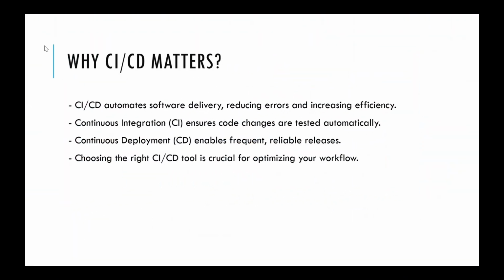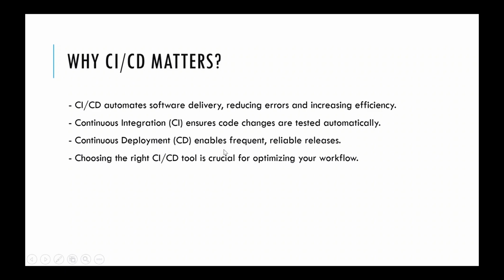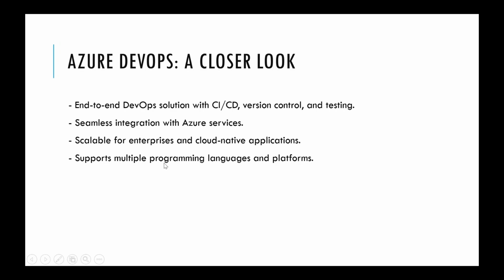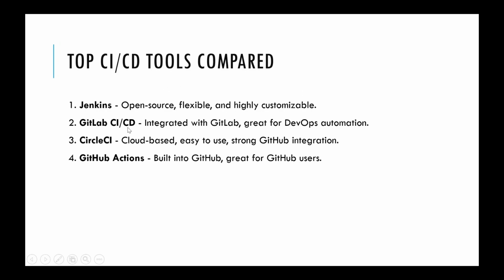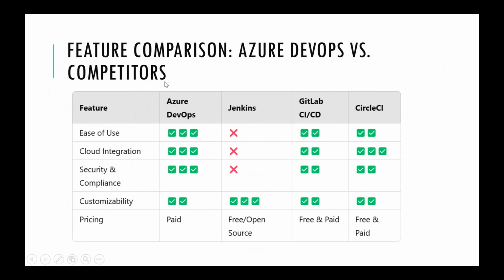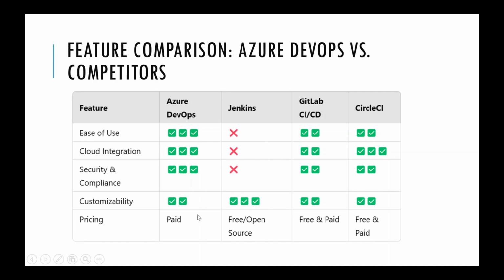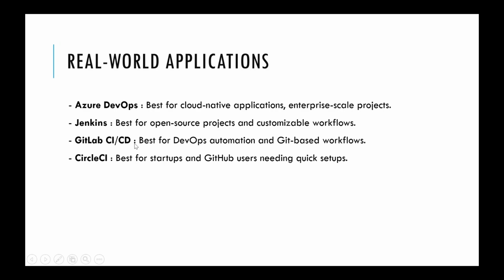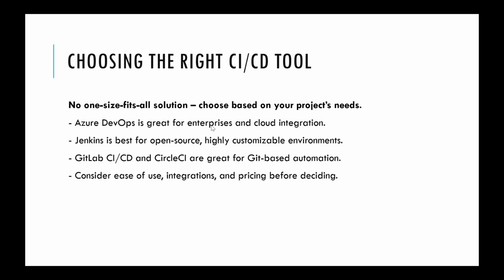Azure DevOps vs. Other CI/CD Tools: A Comparison | Choosing Between Azure DevOps and other CI/CD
Azure DevOps vs. Other CI/CD Tools: A Comparison
The advantages and disadvantages of Azure DevOps are explored in this video, comparing it to other popular CI/CD tools in the market. This video helps viewers understand which tool best suits their needs, making informed decisions about their DevOps workflow.

Azure DevOps vs. Other CI/CD Tools – A Complete Comparison
🚀 Azure DevOps vs. Other CI/CD Tools: Which One is Right for You?

In this video, we compare Azure DevOps with other popular CI/CD tools like Jenkins, GitLab CI/CD, CircleCI, and GitHub Actions to help you choose the best tool for your DevOps workflow.

🔹 Topics Covered in This Video:
✅ Why CI/CD Matters – The importance of Continuous Integration & Continuous Deployment
✅ Azure DevOps Overview – Key features, benefits, and why enterprises love it
✅ Comparison with Other CI/CD Tools – Jenkins, GitLab CI/CD, CircleCI, and GitHub Actions
✅ Feature-by-Feature Breakdown – Strengths, weaknesses, and unique advantages
✅ Real-World Use Cases – When to use Azure DevOps vs. other CI/CD tools
✅ Final Thoughts – Which tool should you choose?

🔎 Which CI/CD tool is best for your project?
🚀 Azure DevOps – Best for cloud-native applications, enterprise-scale DevOps
🔧 Jenkins – Ideal for open-source, highly customizable automation
⚡ GitLab CI/CD – Great for end-to-end DevOps automation within GitLab
☁ CircleCI – Easy-to-use, fast cloud-based CI/CD for GitHub users
🐙 GitHub Actions – Seamless integration with GitHub repositories

✅ DevOps engineers
✅ Software developers
✅ IT professionals
✅ Cloud engineers
✅ Anyone looking for the best CI/CD tool for their workflow

📌 Resources & Links:
🔗 Azure DevOps Official Site
🔗 Jenkins CI
🔗 GitLab CI/CD
🔗 CircleCI
🔗 GitHub Actions

CI/CD Showdown: Azure DevOps Takes on the Competition
Azure DevOps vs. [Other Tool]: A Head-to-Head Comparison
Unveiling the Best CI/CD Tool: Azure DevOps vs. [Other Tool]
CI/CD for Everyone: Choosing Between Azure DevOps and [Other Tool]
Building Better Pipelines: Azure DevOps vs. [Other Tool]
Azure DevOps vs Jenkins
Azure DevOps vs GitLab CI/CD
Azure DevOps vs CircleCI
Azure DevOps vs GitHub Actions
Best CI/CD tools in 2025
Which CI/CD tool should I use?
Azure DevOps tutorial for beginners
Jenkins vs GitLab CI/CD
Cloud-based CI/CD tools
Top DevOps tools for automation
GitHub Actions vs Jenkins vs Azure DevOps
How to choose the best CI/CD tool
Best DevOps tools for cloud development